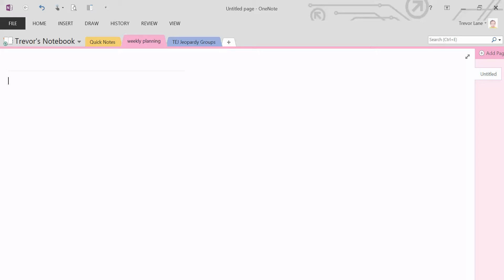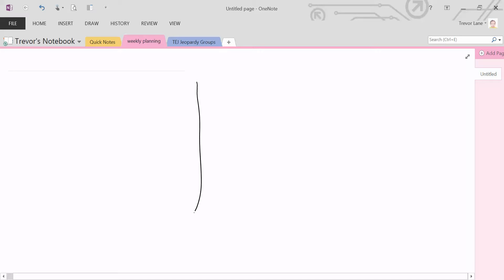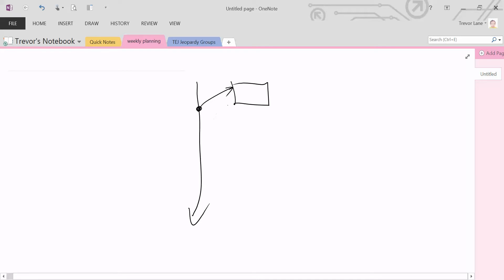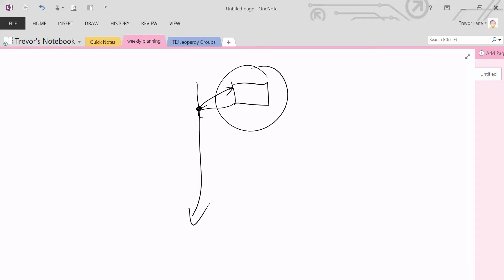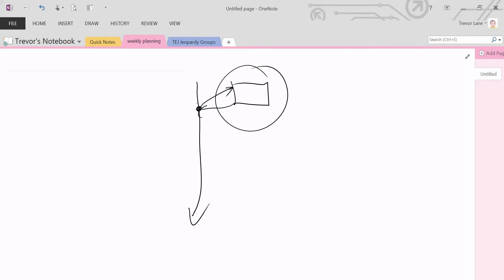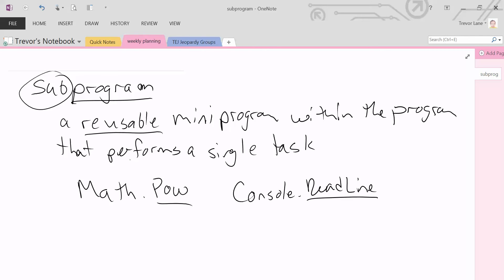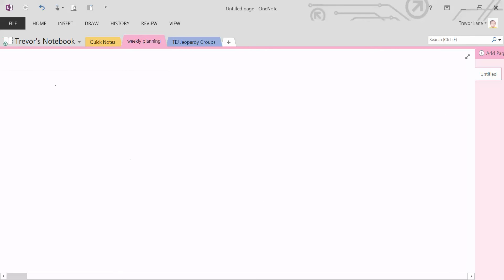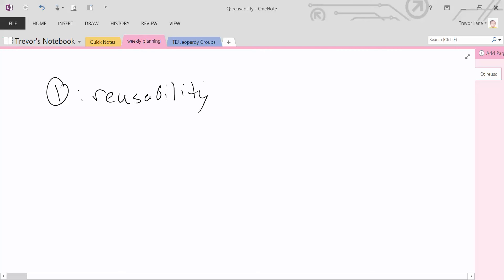C# Lesson 30 - Intro to Subprograms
An introduction to subprograms, their need and usage